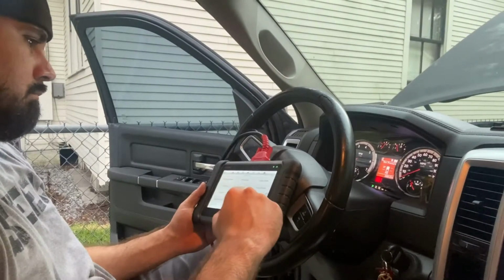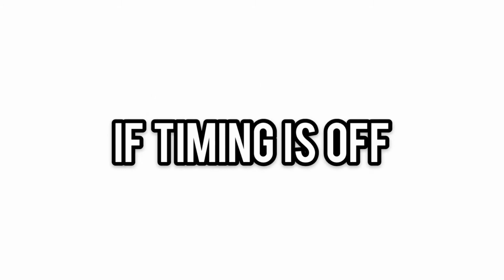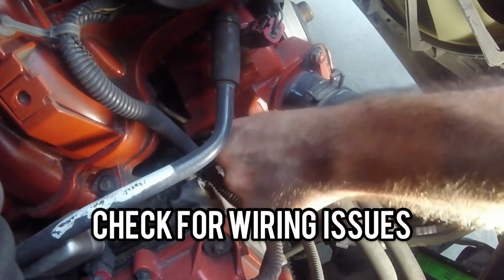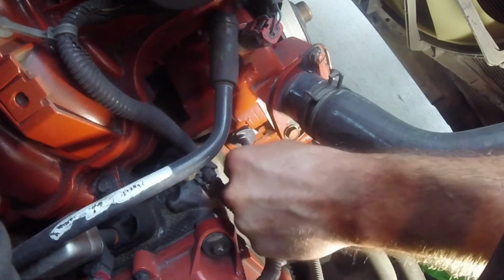DTC P0016 Fixed 2011 Dodge Ram 1500 ( 5.7 Liter Hemi )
Episode (5) In This Episode of Gauges N Gasoline, I Got A Check Engine Light With DTC P0016 on my 2011 Dodge Ram 1500. So In This Video I'll Show You What Fixed Mine, And How. And It Only Took 3 Minutes...

* DIY's & How To's 😎
*Product And Tool Reviews 🔧